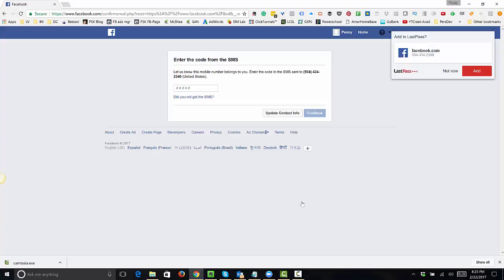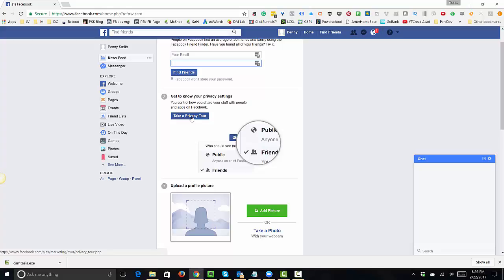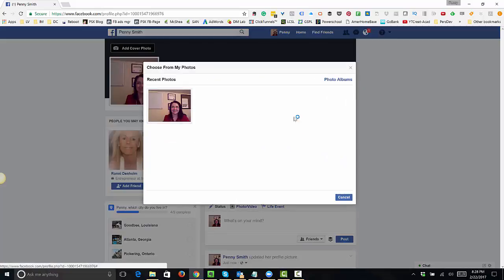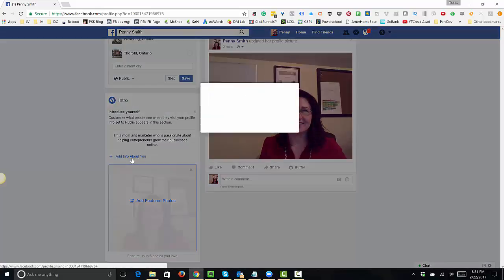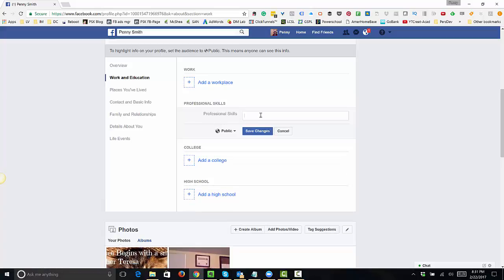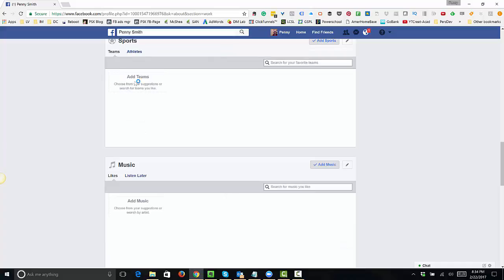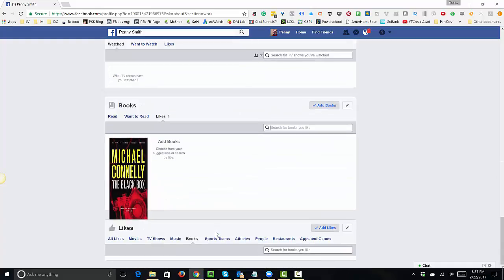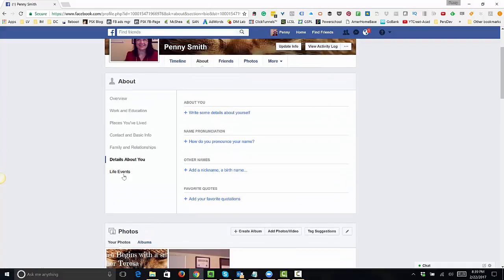01 NES - EMP Coaching Facebook Profile Set-up